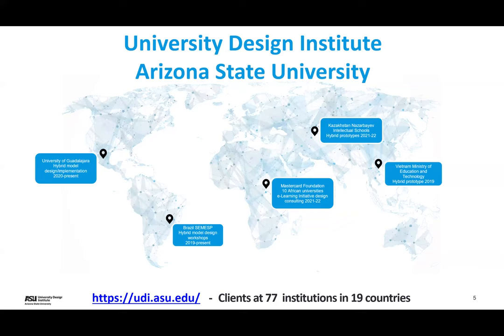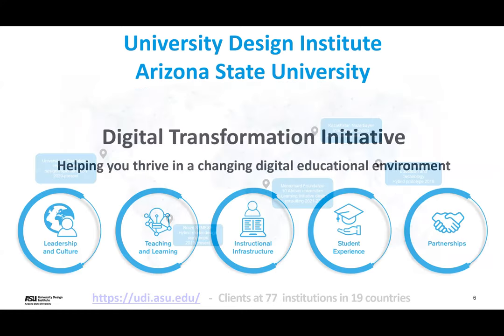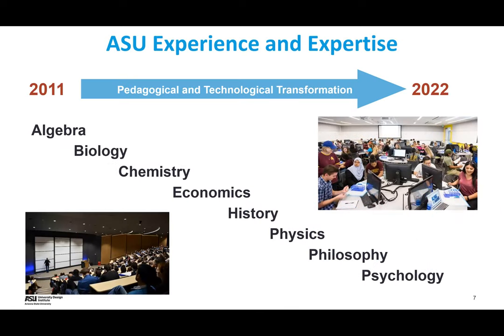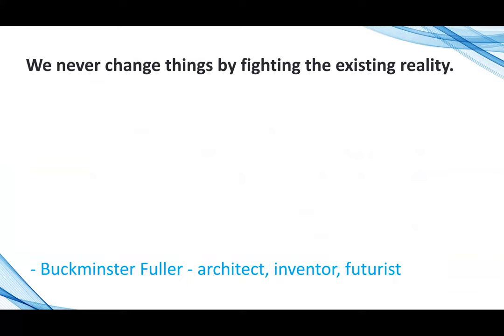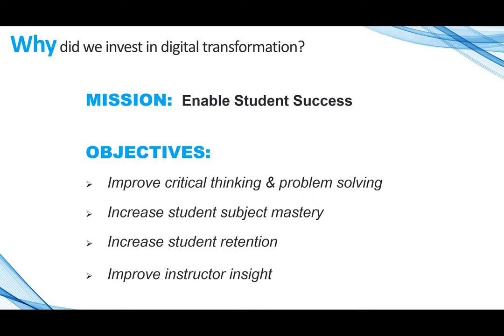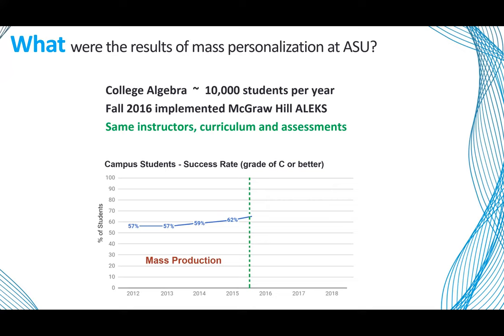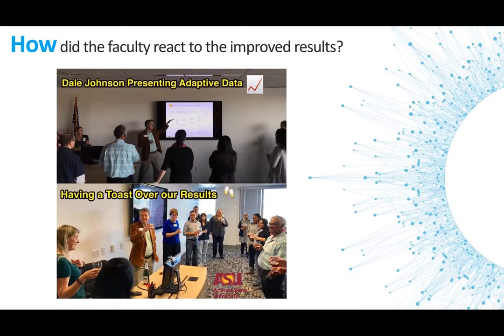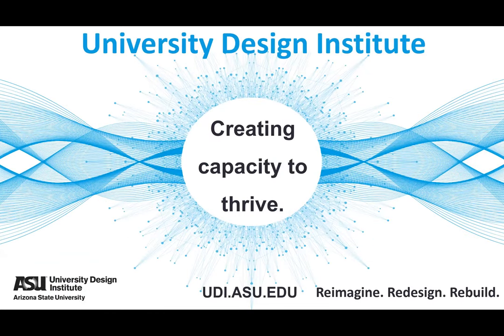Galala University - Learn How ALEKS Can Transform Your Class